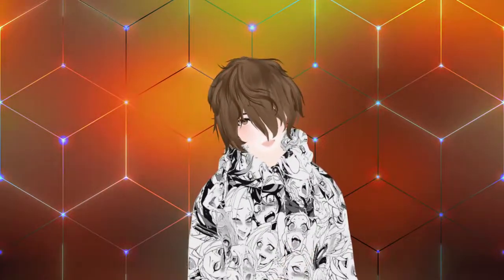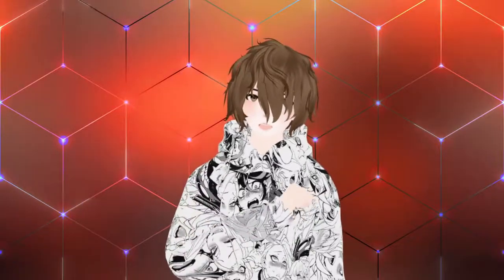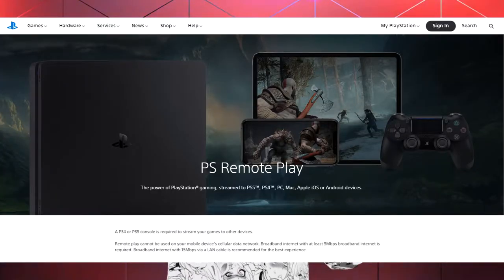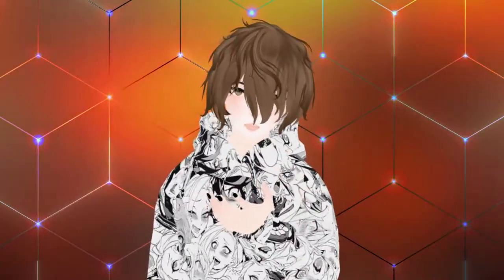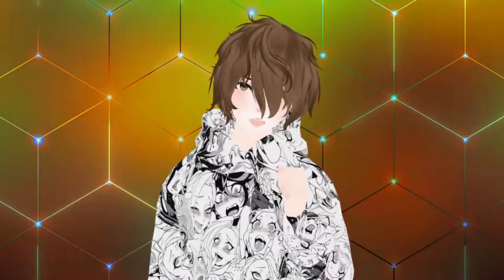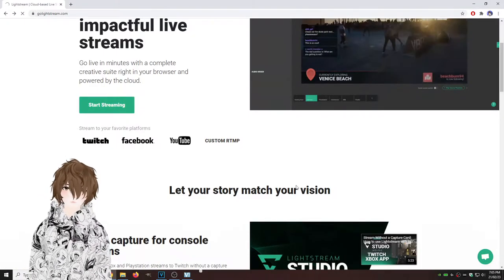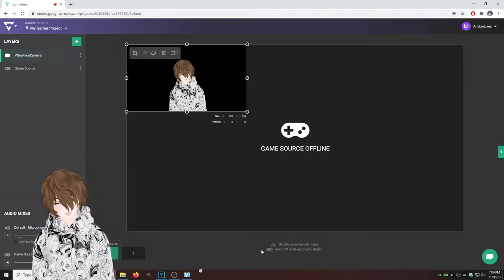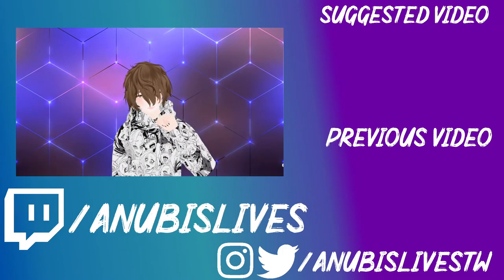2 Ways YOU can start VTubing On Console Guide - Vtube on Console TODAY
Do you want to Vtube on Xbox or Vtube on Playstation? Well you're in luck! I made this quick and very easy vtubing on console guide. Be like other vtubers on PC and not be left out! Not many people VTube on console and I want to change that. If you found this helpful please consider sharing it with others. Lets get others to start their VTube on console career!

⏲️Time Stamps⏲️
Intro - 0:00
TLDR - 0:50
Method 1 - 1:49
Method 2 - 2:53
Outro - 5:30